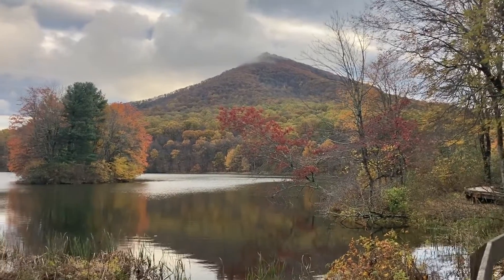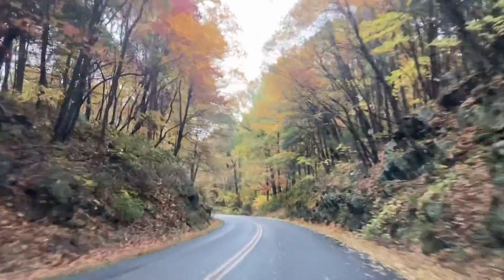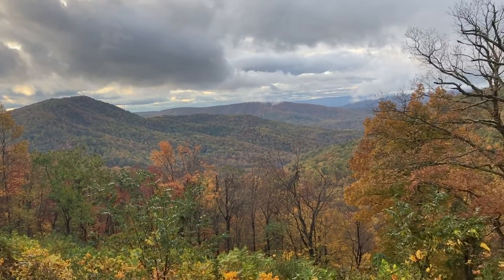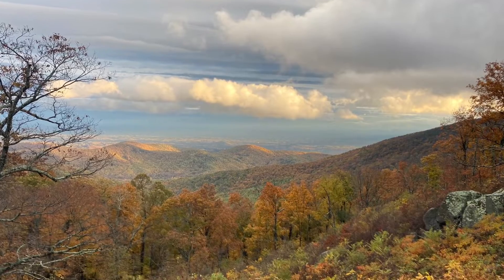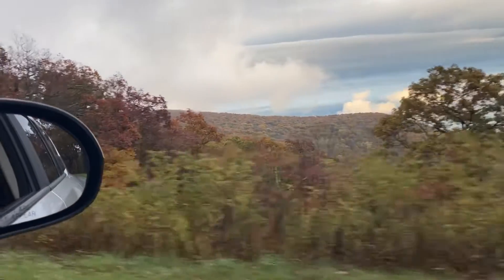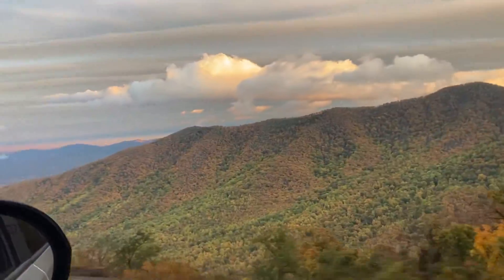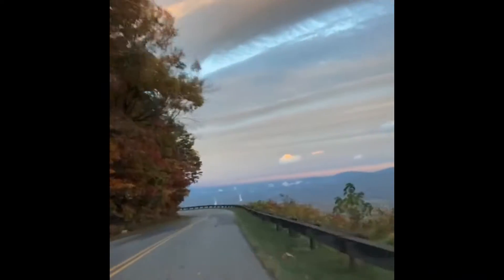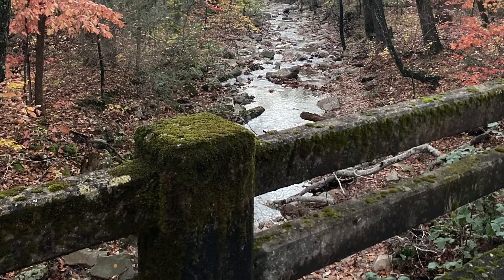A Beautiful Fall Drive On The Blue Ridge Parkway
On Vlogmas day 3 I share with you some beautiful fall footage and pictures that were taken on 11/2/2021 on the Blue Ridge Parkway in Virginia. Come enjoy the ride with us.

Welcome to my world and to my kitchen. Here on Kelz Kitchen I share with you recipes, family favorites, hauls and what's for dinner. I am also going to share everything small business. I am a reseller and would love to take you along for the journey in the reselling world.  We will also share life's exciting moments and traveling adventures. Thanks for stopping by and we hope you enjoy your visit to our kitchen.

Thanks for all the love and support and we will see you soon.